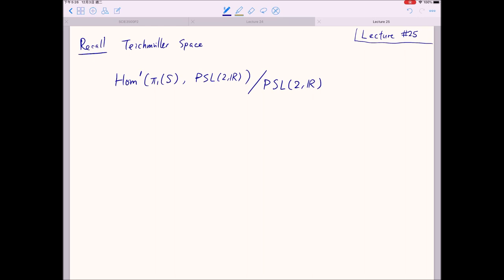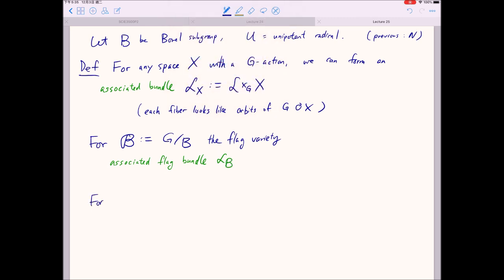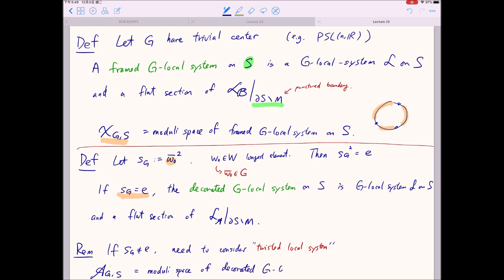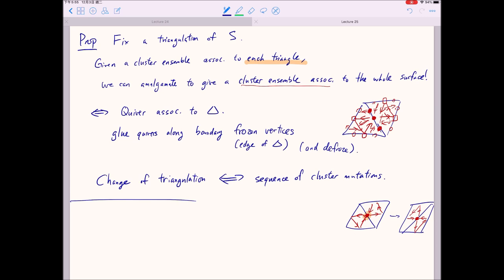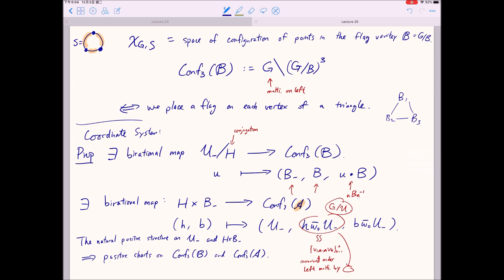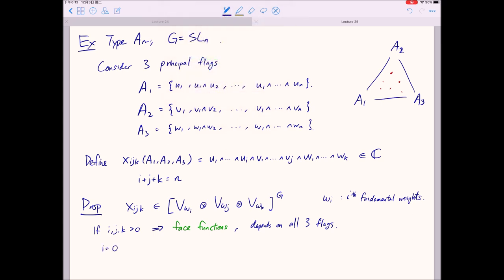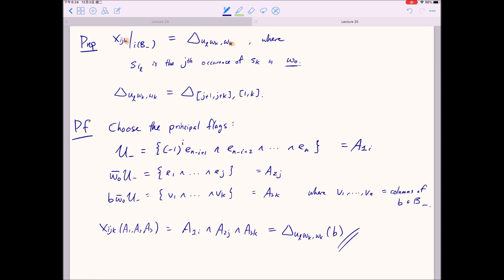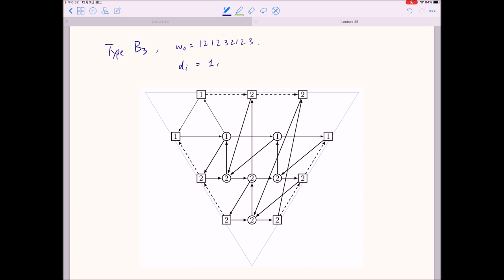#25. Higher Teichmüller Theory (Introduction to Cluster Algebra)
MATH6150H - Introduction to Cluster Algebra (HKUST)
Lecture #25 - Higher Teichmüller Theory

We give a brief overview of the Higher Teichmüller Theory and describe its coordinates using generalized minors from double Bruhat cells.

Due to social unrest in HK, all classes are canceled, and the remaining few lectures (#19 - #25) are pre-recorded instead.

This lecture follows the paper by Ian Le.